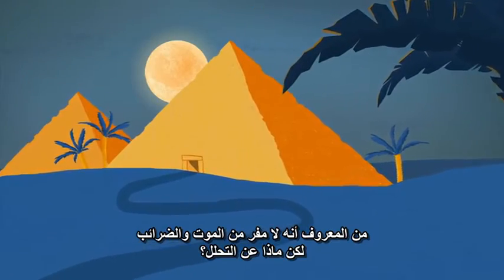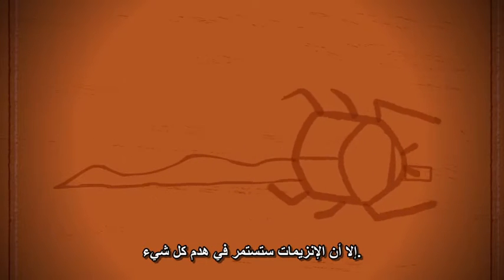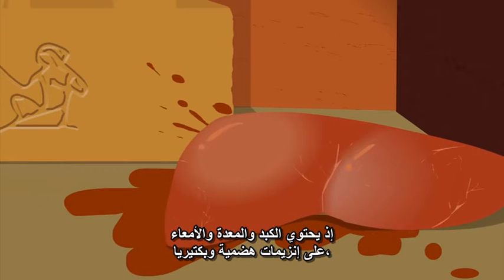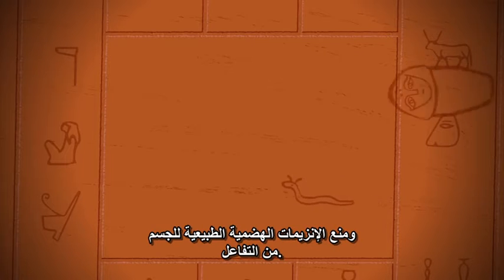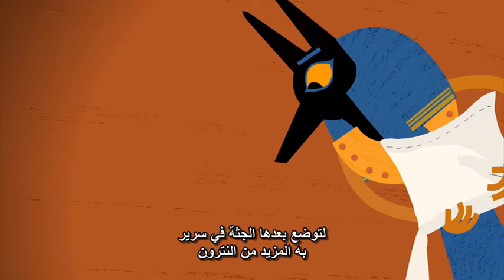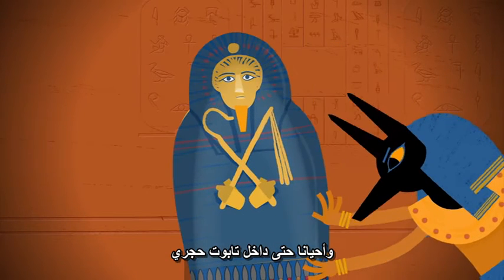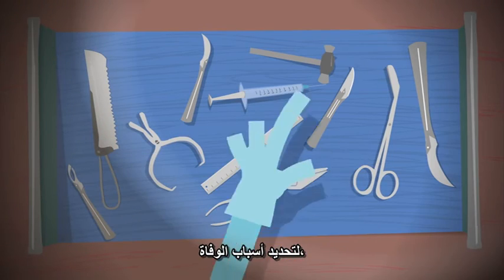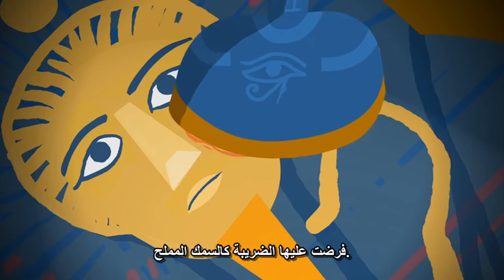كيف تصنع مومياء؟ عملية التحنيط المصرية القديمة - Len Bloch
Mummification in ancient Egypt - طريقة التحنيط في مصر القديمة
Len Bloch
TED